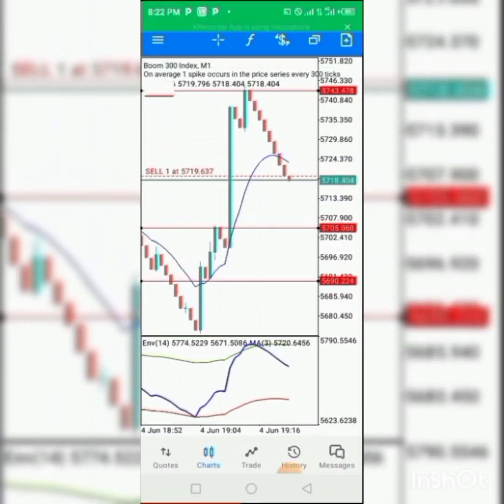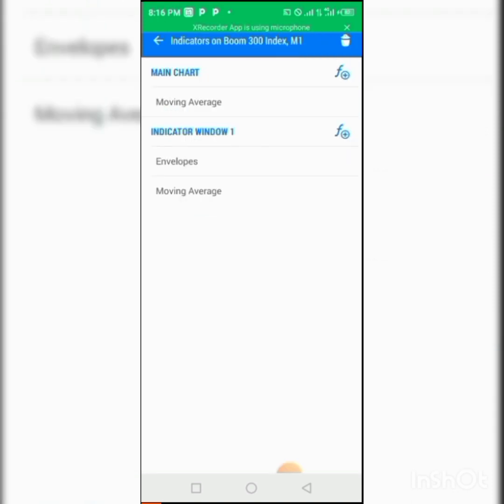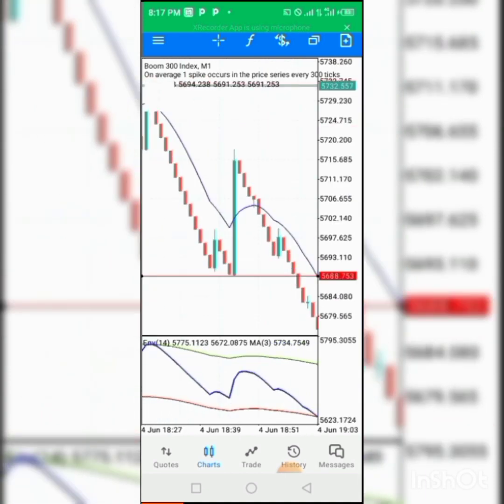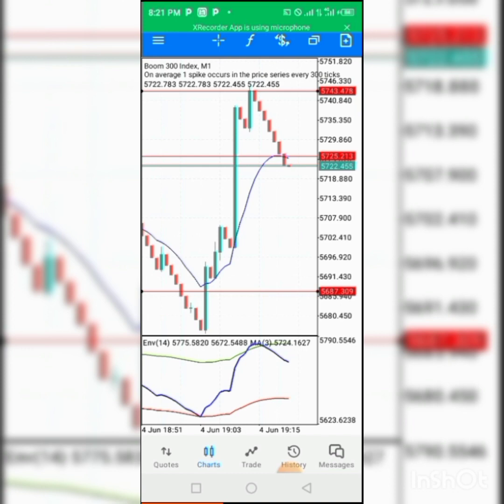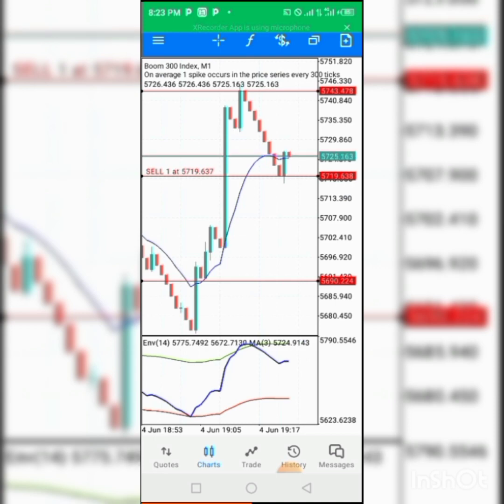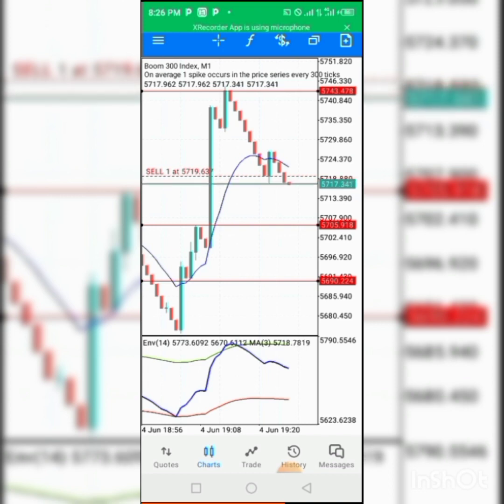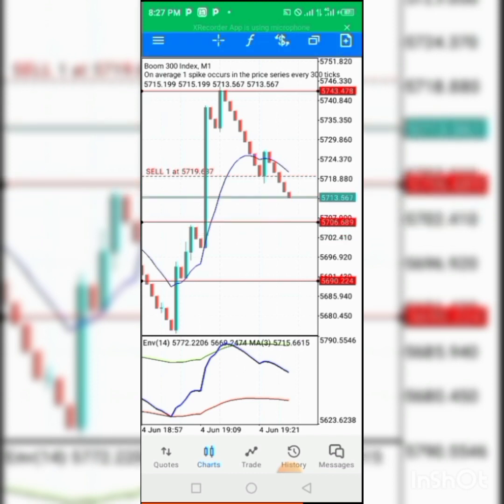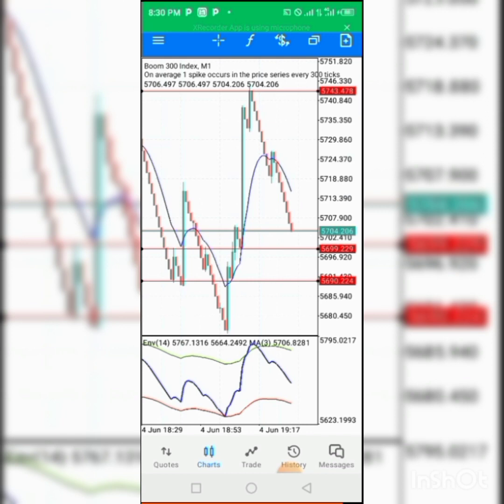Make over $1000 -$5000 Profits daily scalping boom and crash(best scalping strategy)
Boom and crash scalping strategy, teaching you how to scalp daily and make profits...